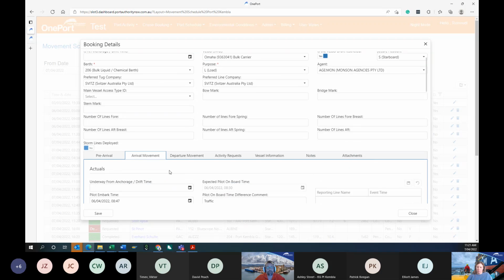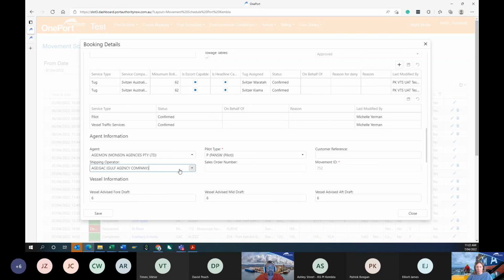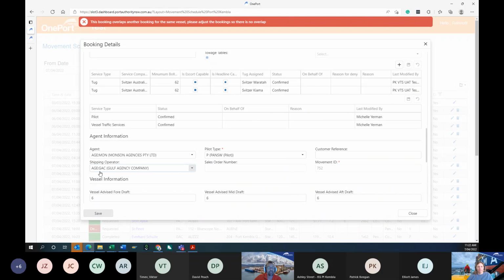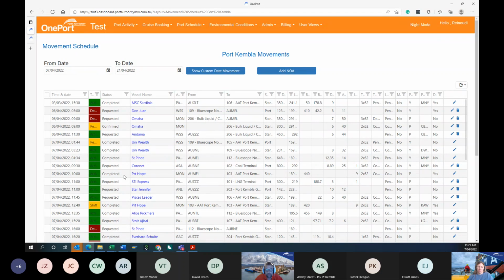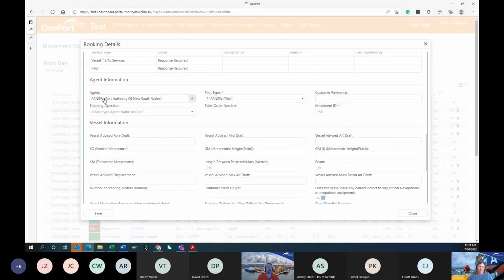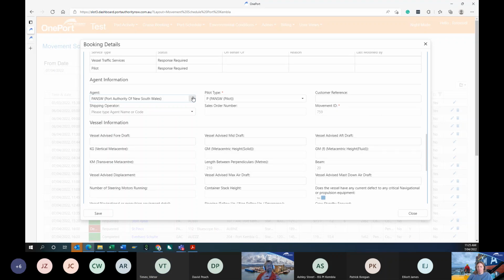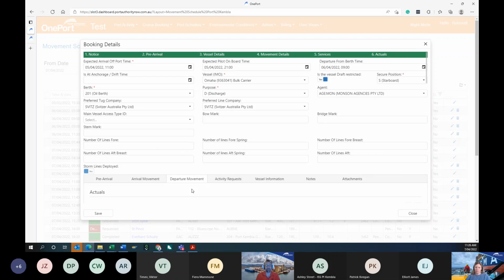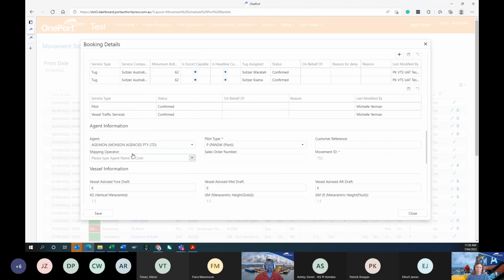How to change Agents on a vessel movement in OnePort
This video demonstrates how to change Agents in OnePort.